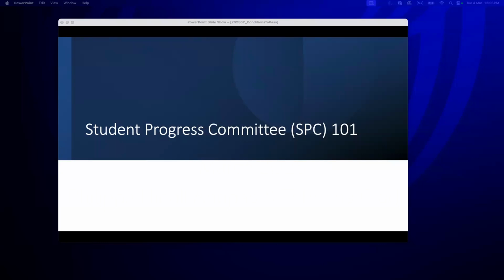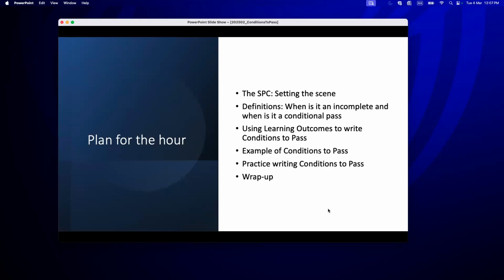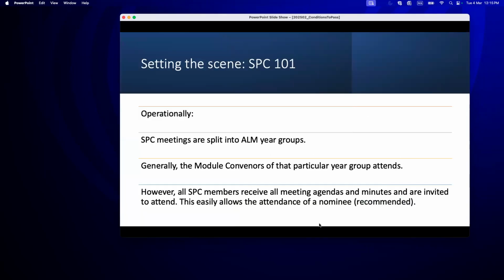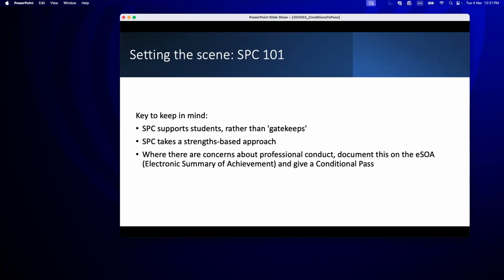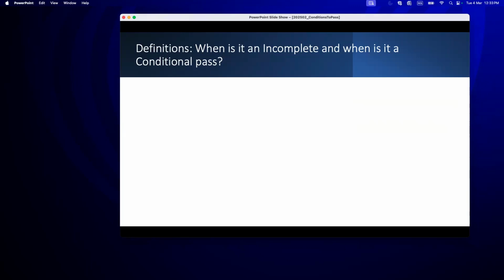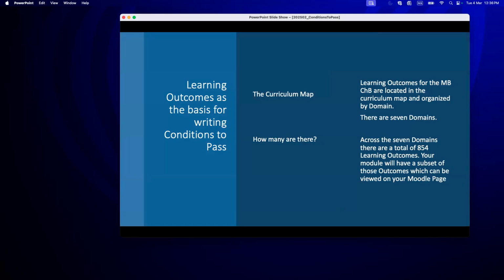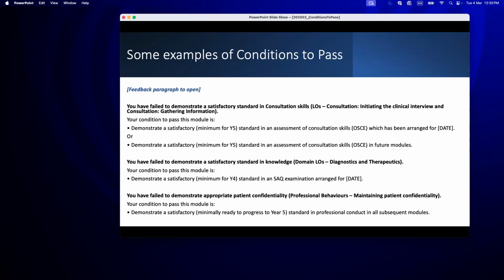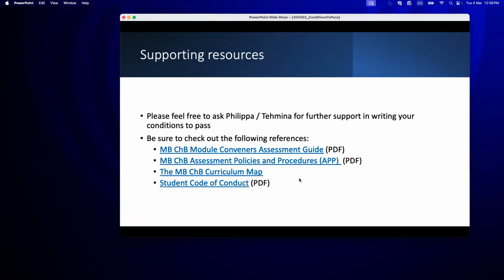Student Progress Committee (SPC) 101 - University of Otago, Wellington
An edited recording of the online version of the SPC 101 workshop run in March 2025. The workshop is an overview of the SPC and its processes at UOW. It includes thinking about incompletes and conditional passes and how to write conditions to pass for knowledge, skills, and professional conduct concerns.
Ōtākou Whakaihu Waka ki Poneke | University of Otago, Wellington